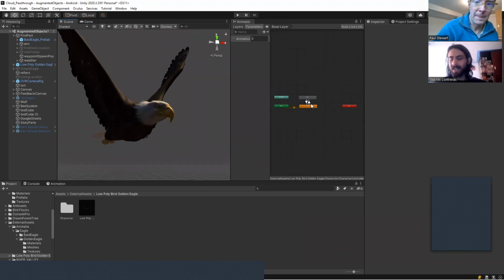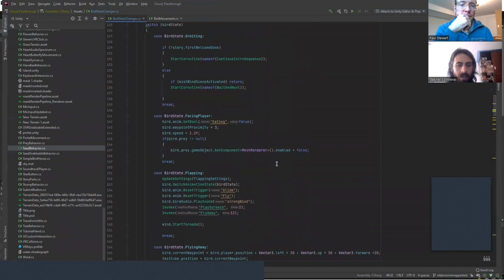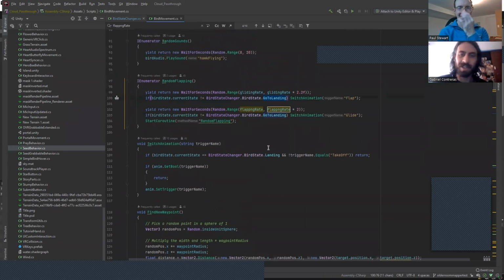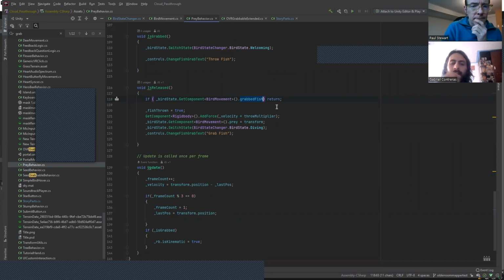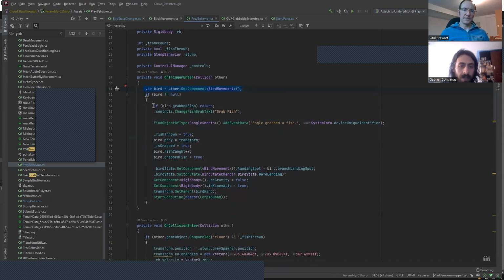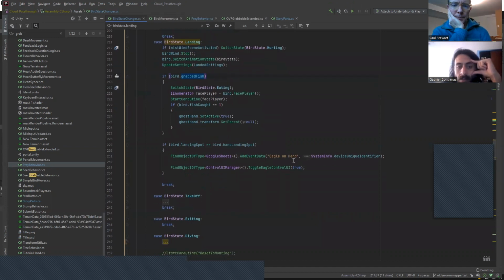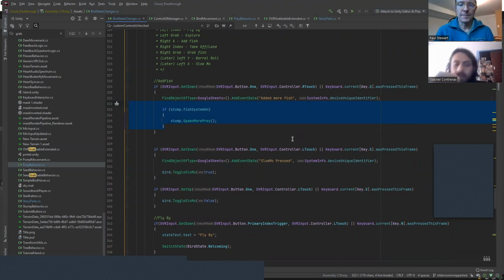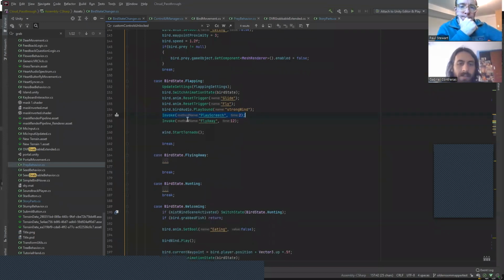How We Coded This: Eagle Flight in Unity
This is a Unity code review of the Bewilderness AR app Level 1 eagle flight for Meta Quest 2 and Quest Pro.

00:00 Intro
01:04 Eagle Models
05:19 Eagle State Machine
09:13 Eagle Forward Movement
17:28 Player Grabs Fish
19:29 Player Throws Fish
22:50 Eagle Dives
26:10 Eagle Grabs Fish
28:10 Eagle Lands Nest
30:14 Eagle Lands on Hand
35:09 Player Glove
36:53 Hand Controls UI
39:31 Slo-Mo Eagle
41:40 Flapping and Tornado

We'd love to hear your feedback if you have any suggestions or improvements on how you would code the eagle flight.

To experience the Bewilderness AR app, you can download it at Meta